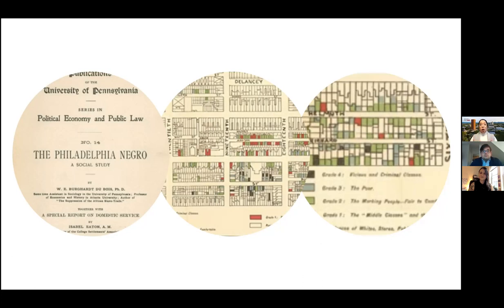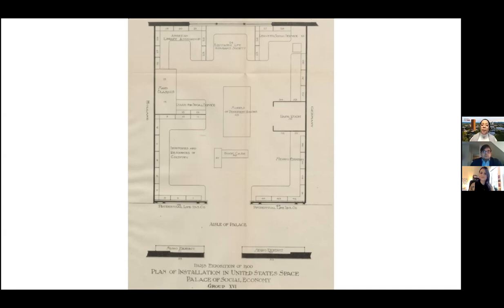W. E. B. Du Bois's Data Portraits: Visualizing Black America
This webinar on Du Bois's data portraits made for the Paris Exposition in 1900 was recorded live on March 18, 2021 at 4 p.m. featuring UMass professors and co-editors Whitney Battle-Baptiste and Britt Rusert.

This event took place in conjunction with an exhibit at UMass Amherst's Science & Engineering Library: Visual Storytelling: How We Use Data and Images to Tell Important Stories about the World Around Us.

A gift to the W. E. B. Du Bois Center supports a wide variety of programming, research, and scholarship to preserve and learn from the legacy of Du Bois.